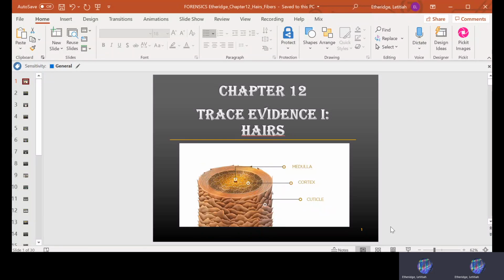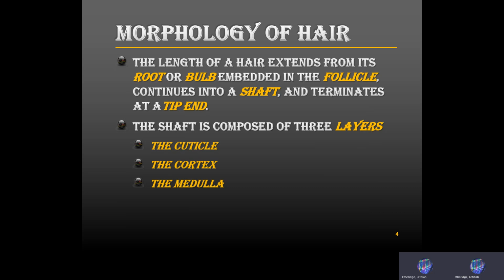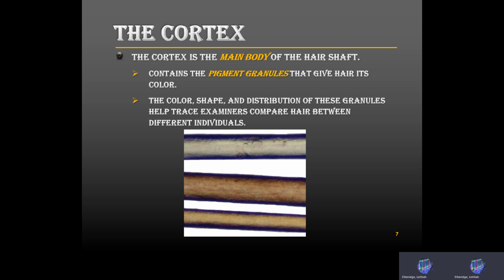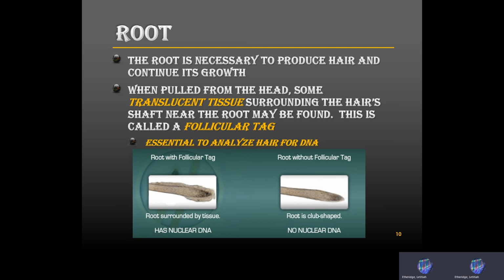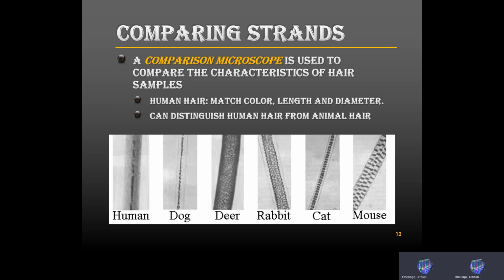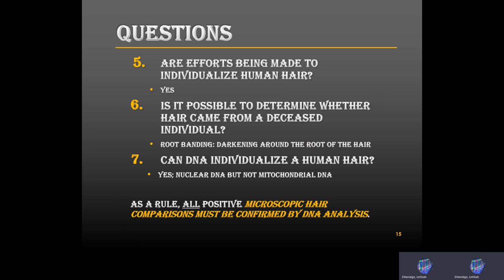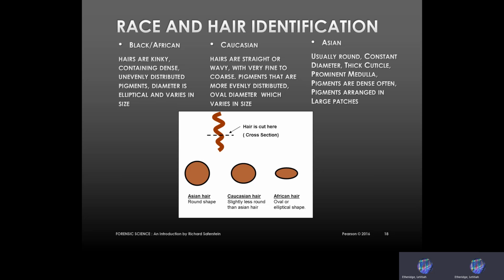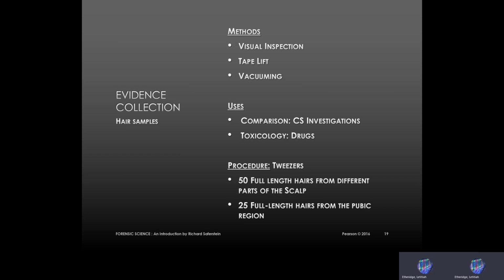Trace Evidence - Hair